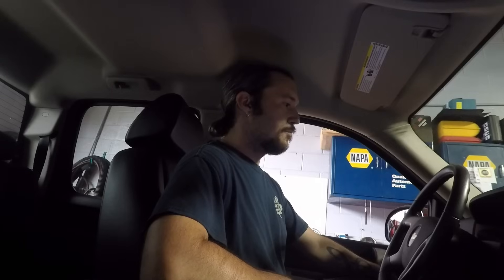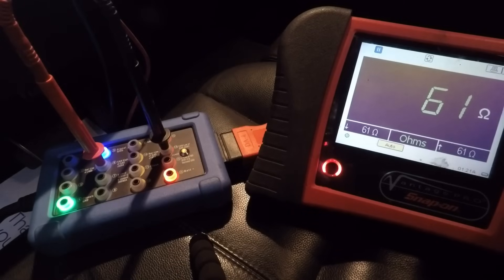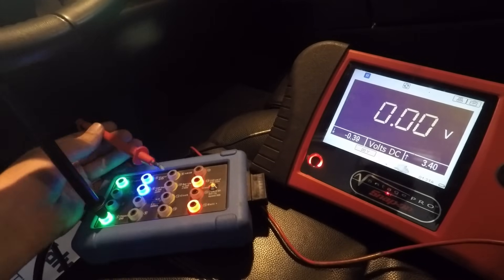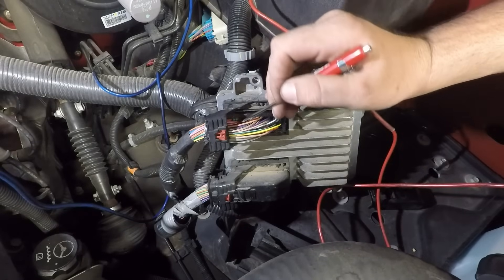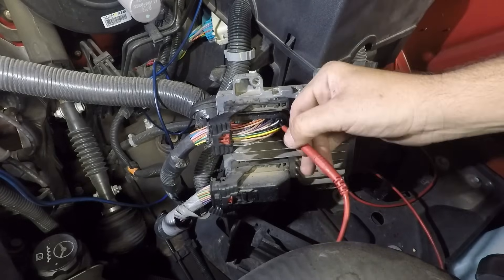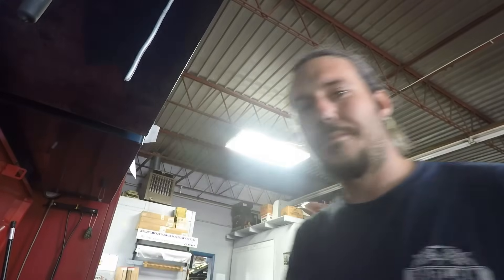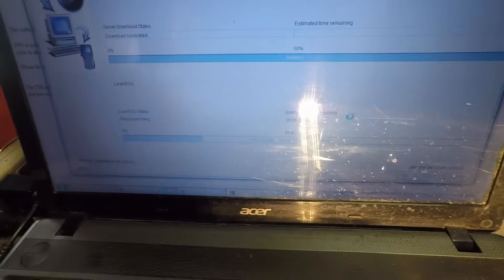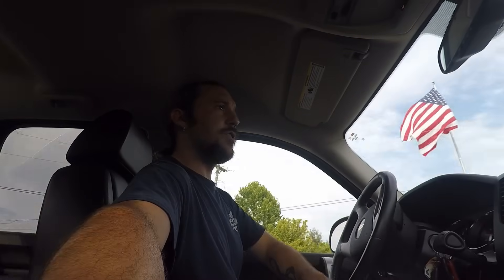Chevy Silverado No Communication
In this video I diagnose a 2008 Chevy Silverado with a no crank complaint and no communication with the Engine Control Module.